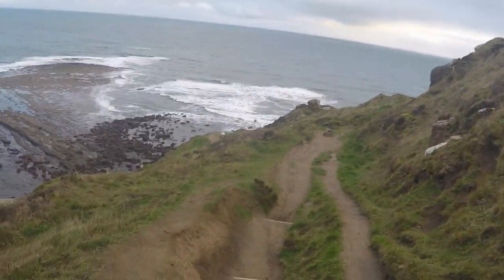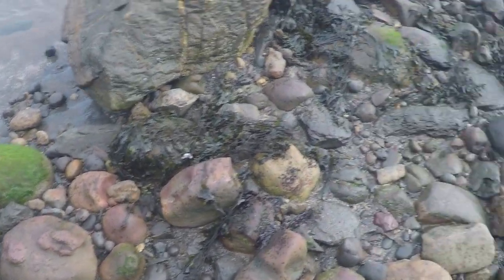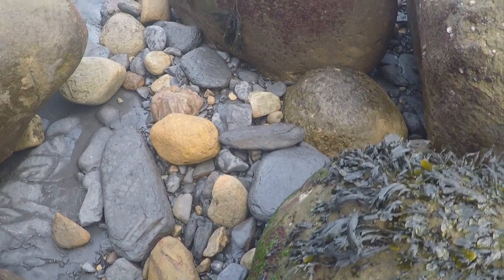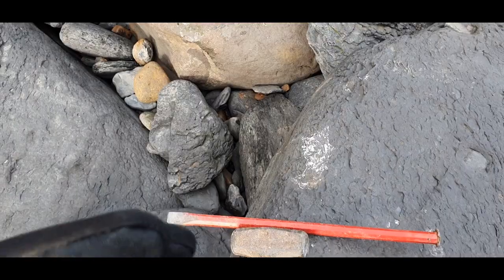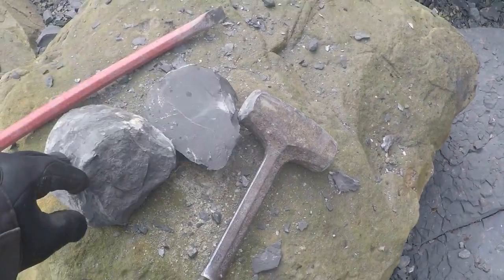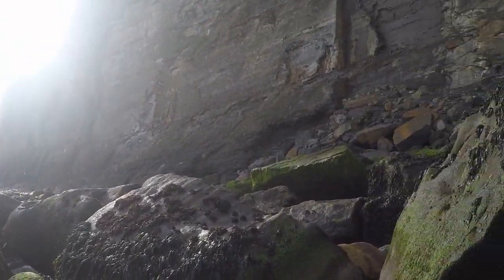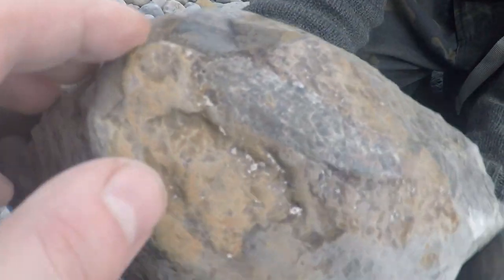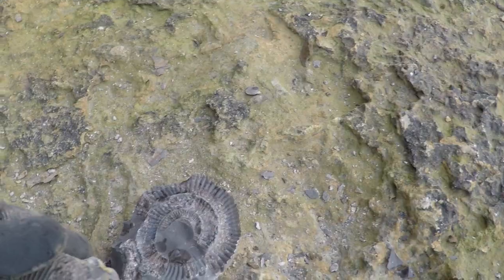Rare ammonite fossils at Ravenscar with possibly one of the rarest species found!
Its a jurassic trip on a pretty cold and windy day however its a great day for some rare ammonites including a species ive never seen before - Phylseogrammoceras